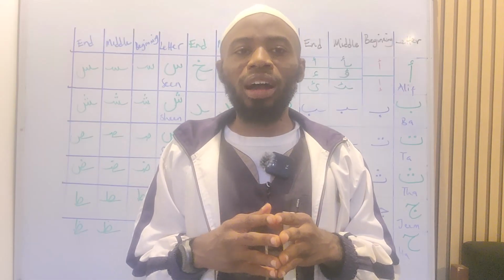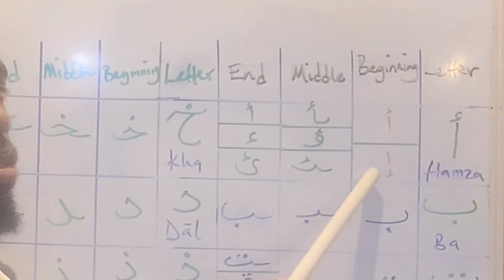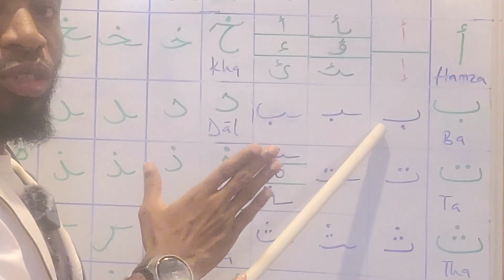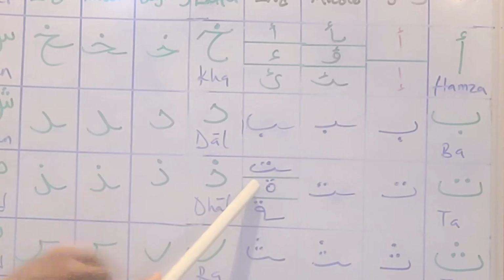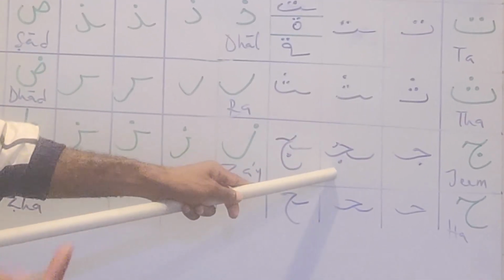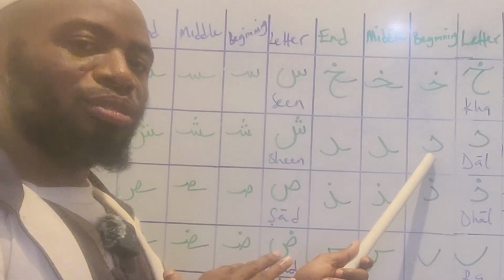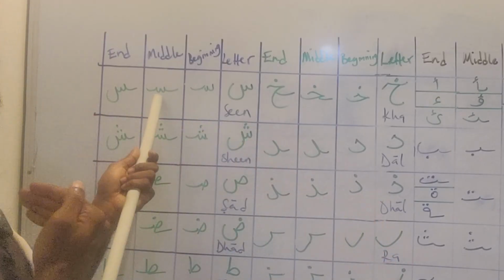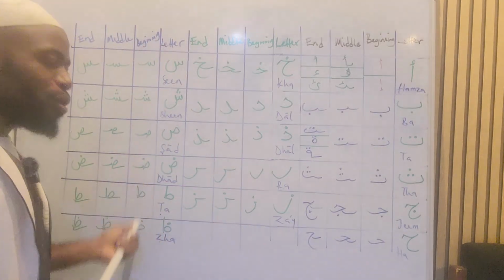Arabic Letter Positions: Alif baa taa with Transliteration